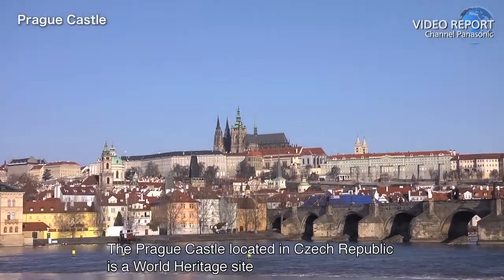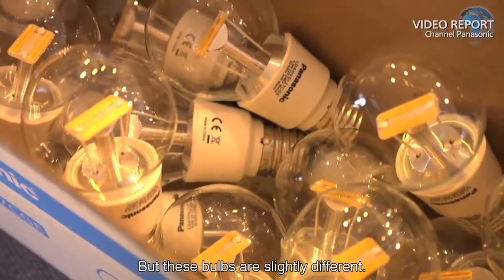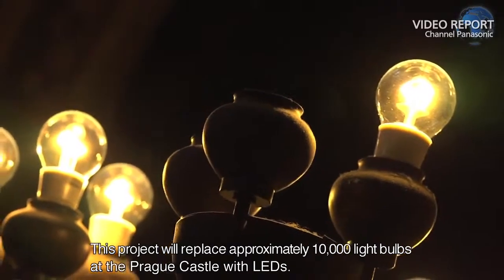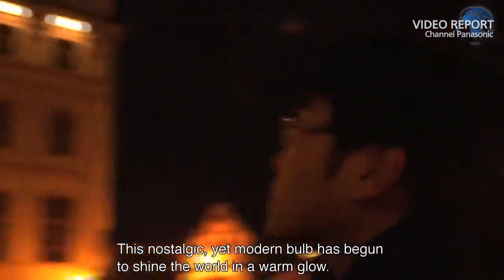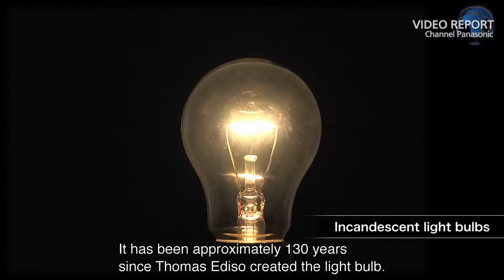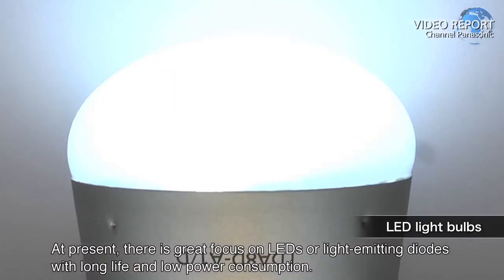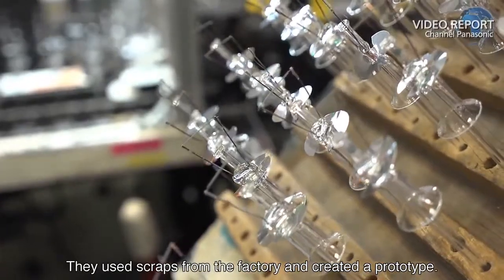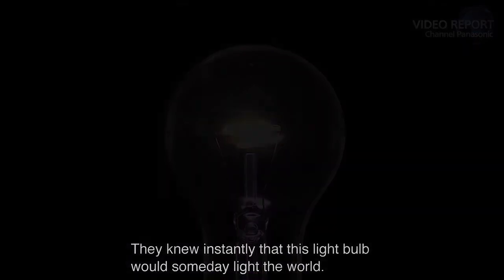The nostalgic glow of LEDs shines at the Prague Castle, a World Heritage site Part 1 of 3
Prague Castle (Czech Republic) is the largest ancient castle in the world and a UNESCO World Heritage site. 10,000 light bulbs at this castle, which has maintained its appearance over the years, were replaced with Panasonic's LED bulbs. The type of Panasonic bulbs that were most used were the LED Clear Light Bulbs, which has a transparent glass shell and a LED substrate in the center that closely resembles filaments of incandescent light bulbs. Please take a look at this documentary, which introduces the story behind the development of this unique LED and scenes from the Prague Castle as old conventional light bulbs are replaced with the new.